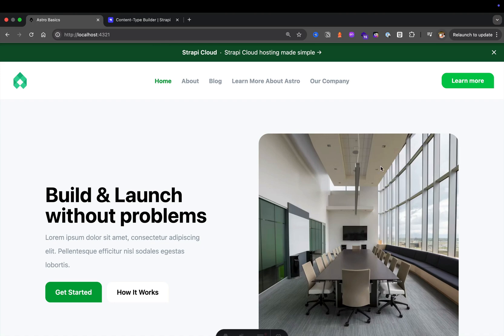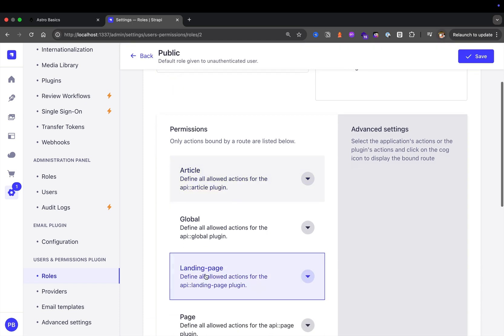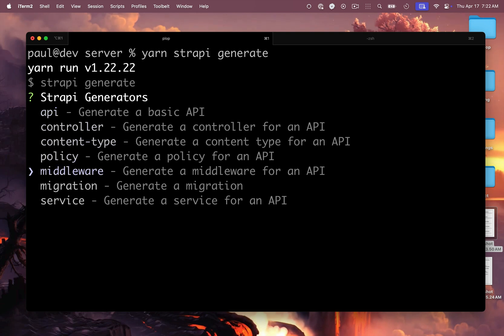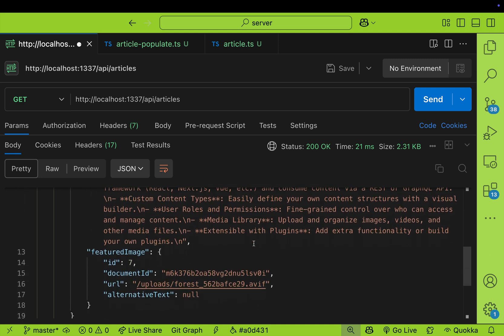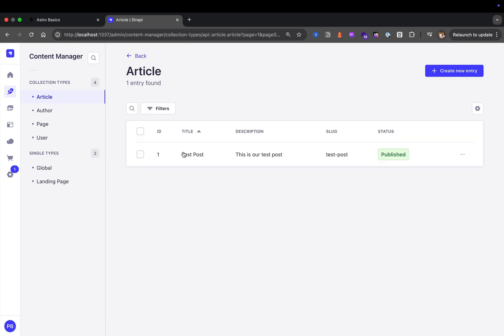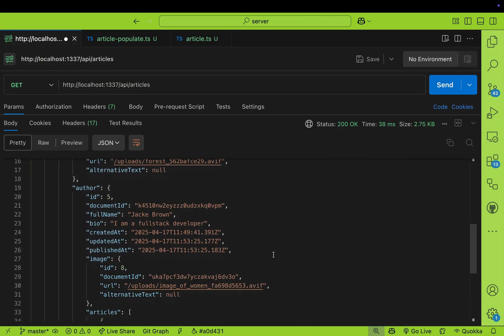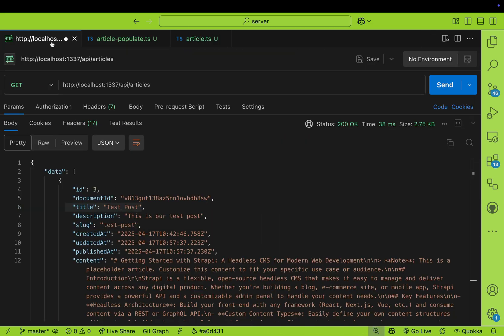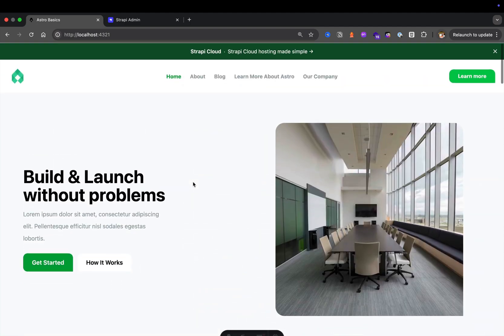Strapi v5 Crash Course 2025 [ Part 11 Build the Blog content collection type ]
In this Strapi tutorial part 11, we will build out our Blog collection type.

In this video, we'll build a blog with Strapi! In this video, we’ll cover everything you need to know about setting up your blog API, managing articles, authors, and tags.

- Setting Up Strapi: We’ll start by creating our article collection type, complete with title, description, and featured image.

- Adding Authors and Tags: Next, I’ll show you how to create an author collection and tag system to organize your articles efficiently.

- Populating Data: You’ll learn how to write middleware to populate related data, ensuring your API provides comprehensive information in responses.

- Testing with Postman: Finally, we’ll test our article API to ensure everything’s functioning as expected.

Key Takeaways: By the end of this video, you’ll have a fully functional blog backend powered by Strapi, ready for your front-end development!